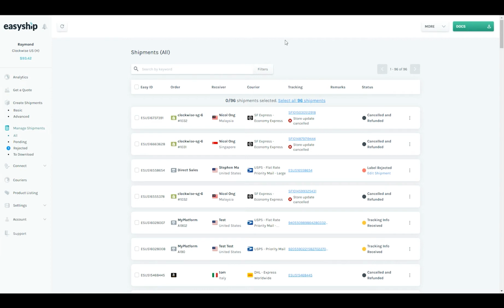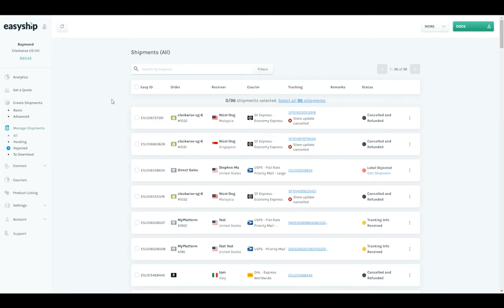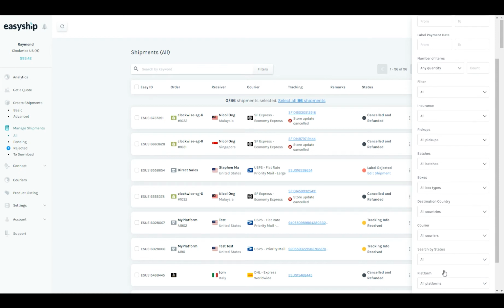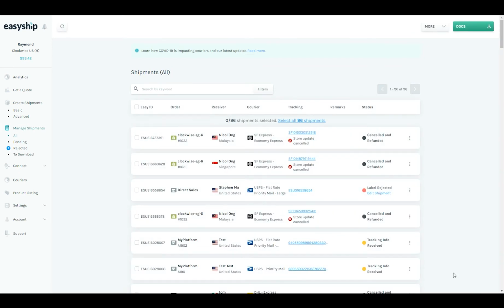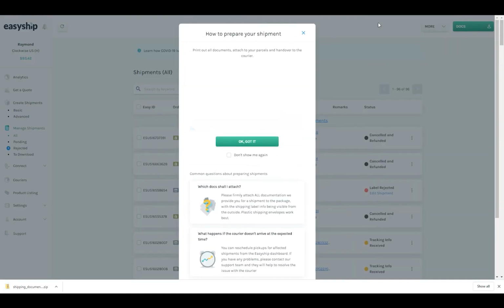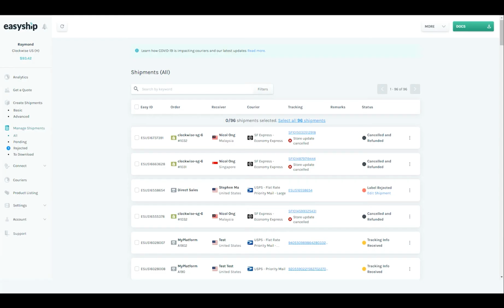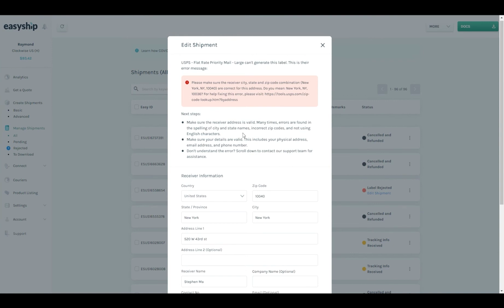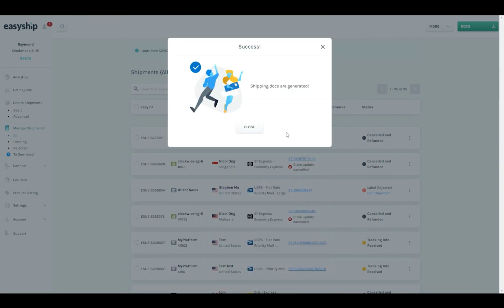Managing Your Shipments | Easyship Helpcenter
Once you've purchased your shipping labels, there are several things you need to do to ensure a smooth delivery to your customers.

In this video, Chris will cover:
1) How to use filters to find specific shipments
2) How to print shipping documents to prepare for the courier handover
3) How to track your shipments that are in progress
4) How to fix rejected labels that occur from time-to-time